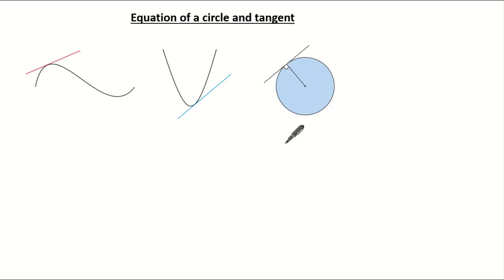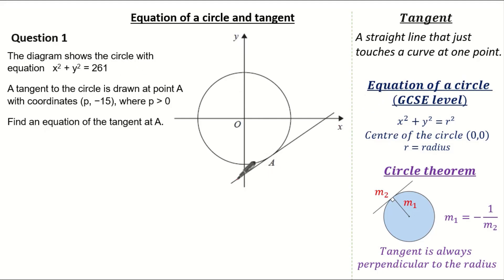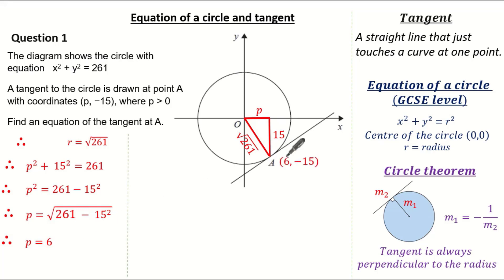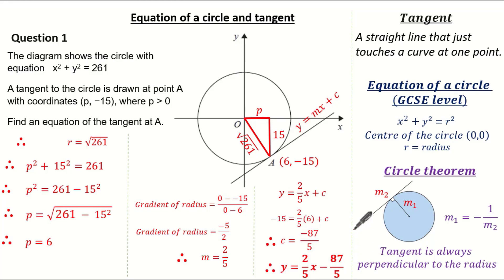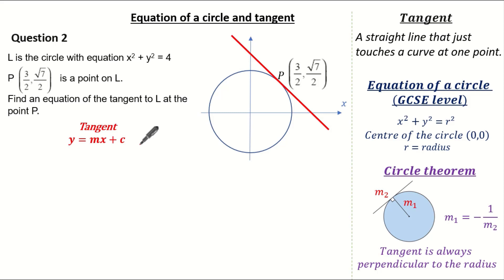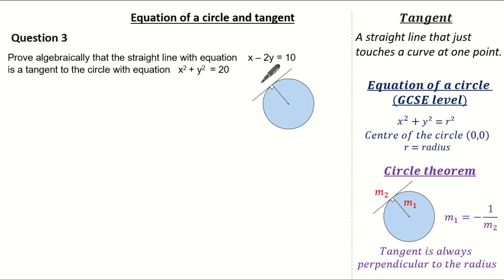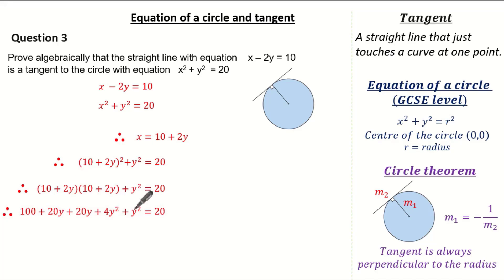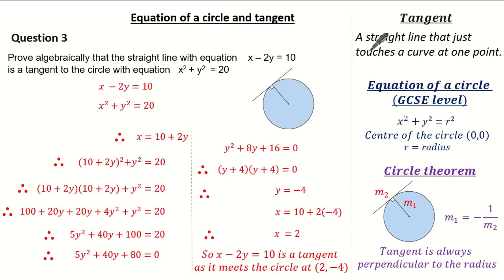Equation of a circle and tangent| ExamSolutions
In this video, we'll look how to find the equation of a circle and tangent.